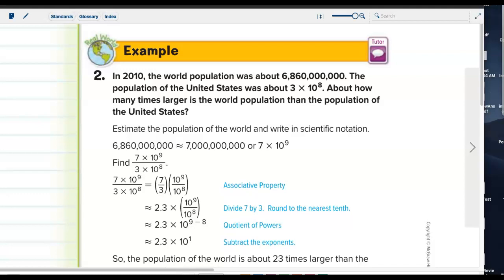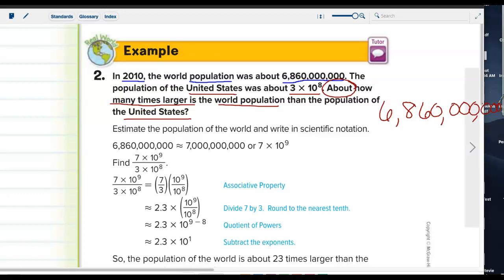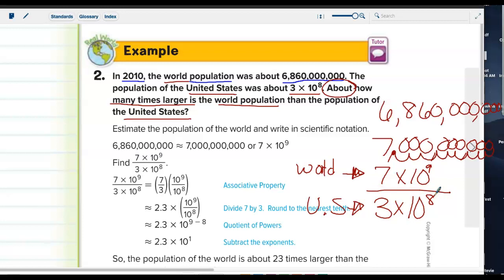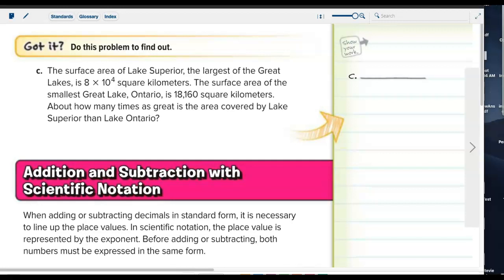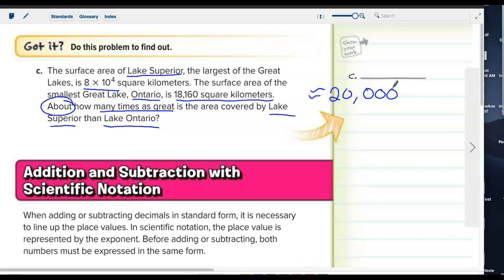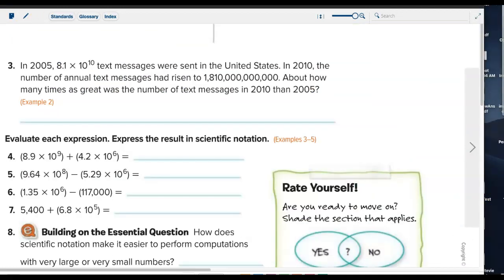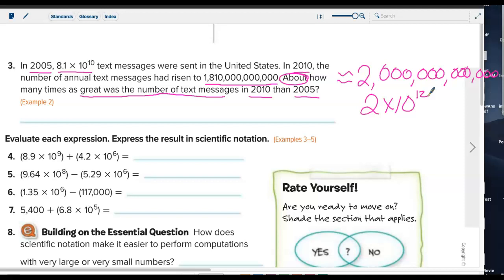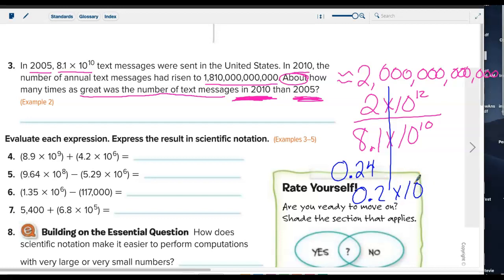Dividing in Scientific Notation